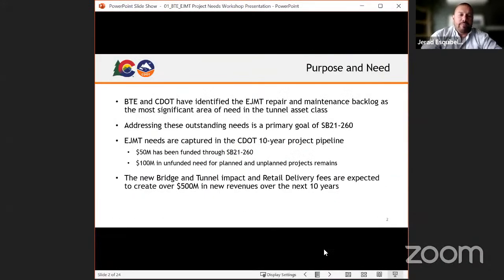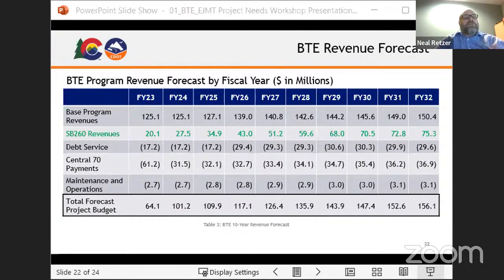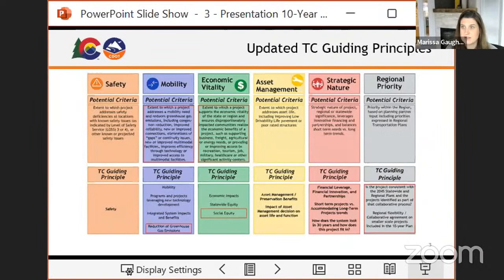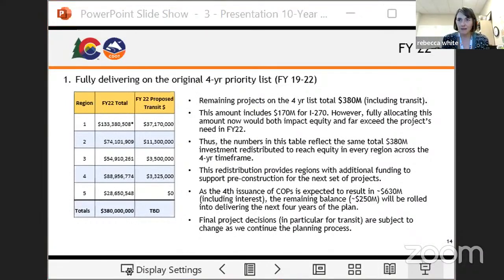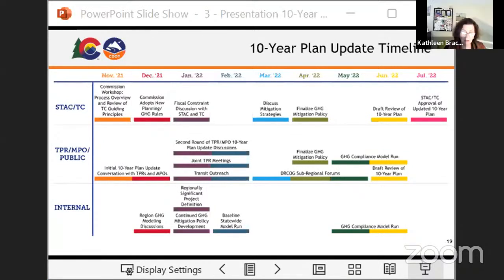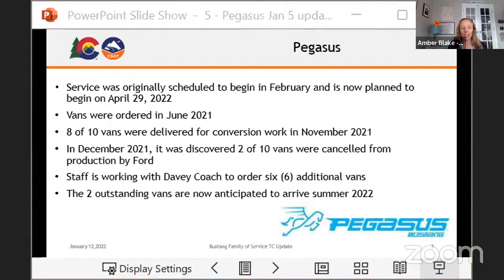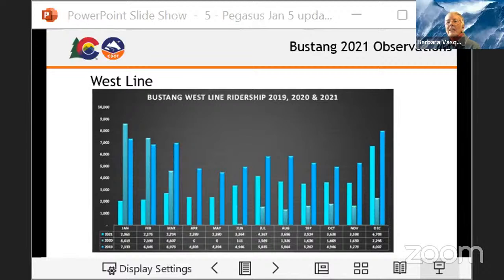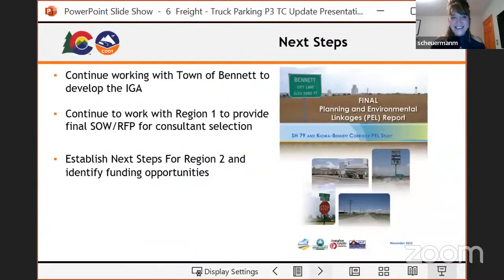Transportation Commission Workshops 19 January 2022